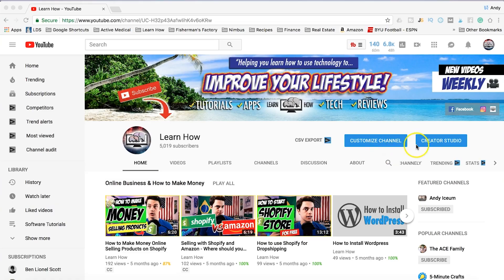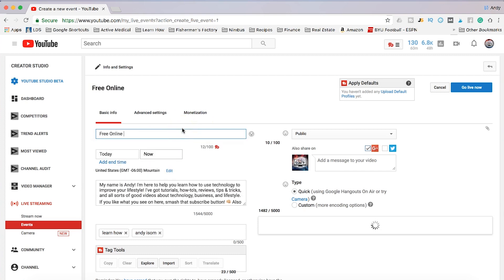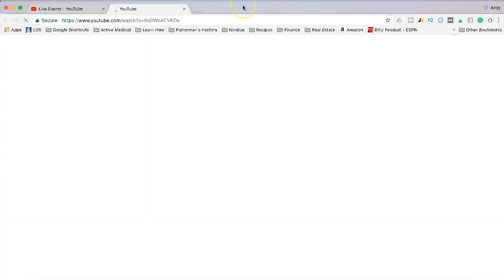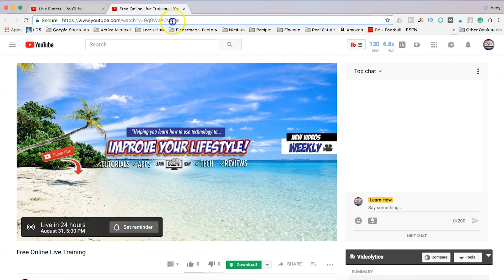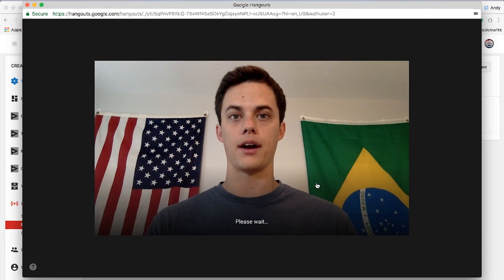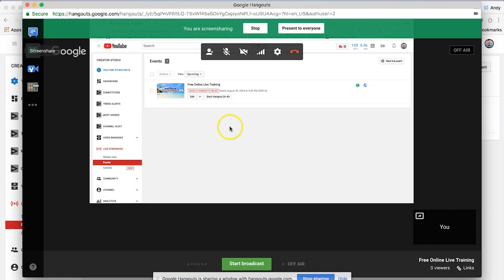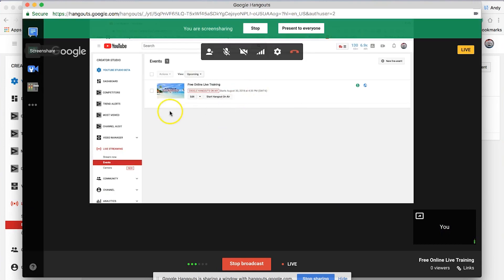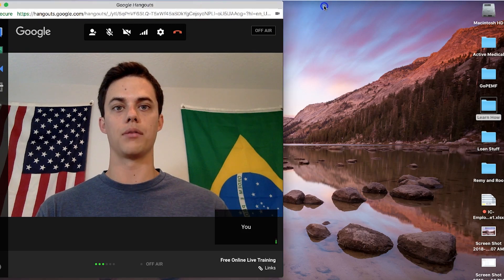How to Go Live on YouTube with Google Hangouts on Air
In this video, you'll learn how to go live on YouTube with Google Hangouts on Air.  This is a great free method to host live streams or live webinars on YouTube by using Google Hangouts on Air.  I really like this method of live streaming when you want to switch between video footage and screen casts.  It makes a great platform to have guest live streamers as well.  Schedule live streams and host webinars using this free strategy!

🔥"The Complete iCloud Guide"
Learn how to use all the features of iCloud!